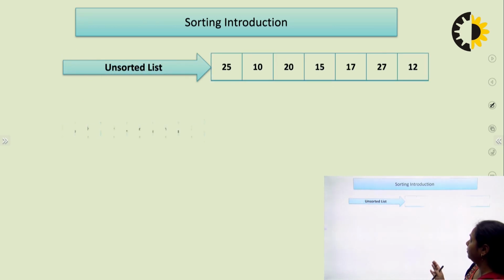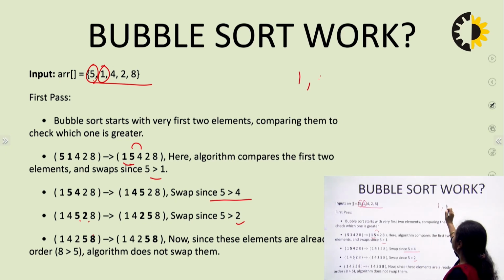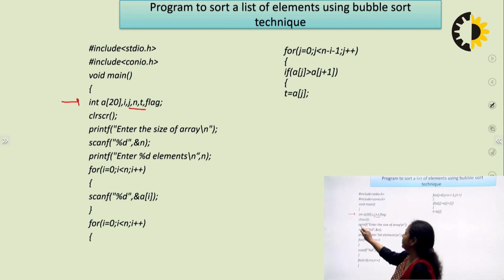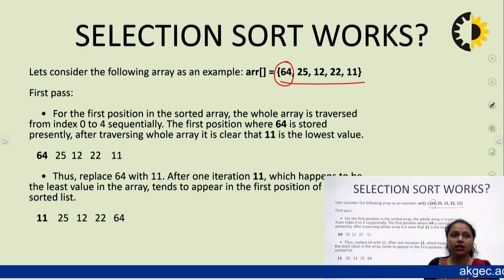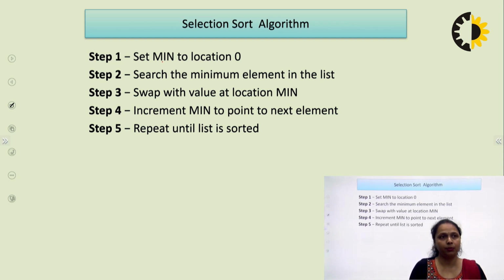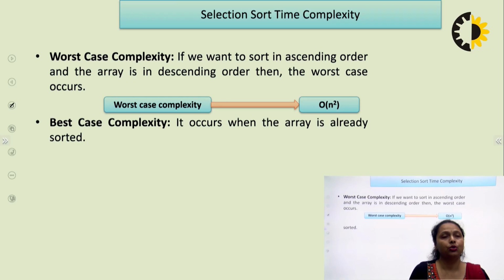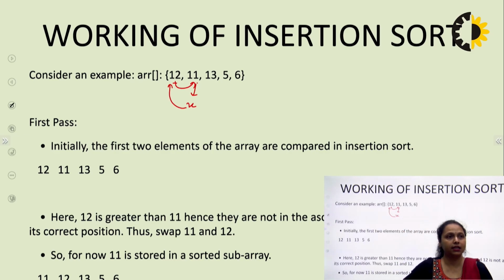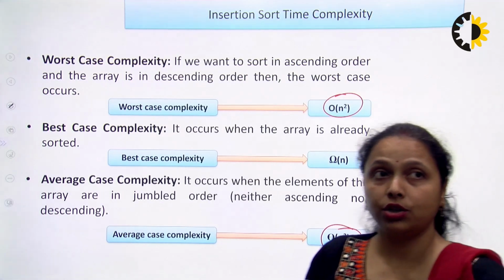SORTING | PROGRAMMING FOR PROBLEM SOLVING | LECTURE 05 BY MS. SHERADHA JAUHARI | AKGEC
Welcome to Lecture 05 of Programming for Problem Solving (PPS) by Ms. Sheradha Jauhari from Ajay Kumar Garg Engineering College (AKGEC).

In this lecture, you will learn the fundamentals of Sorting, one of the most important concepts in programming and algorithm design. Sorting is used to arrange data in a specific order, making searching, processing, and analysis more efficient. This lecture explains popular sorting techniques with examples, their working principles, time complexity, and practical applications.

This lecture is ideal for B.Tech, BCA, MCA, Diploma, and Computer Science students preparing for semester examinations, coding interviews, and placement tests.

📚 Topics Covered
Introduction to Sorting
Importance of Sorting in Programming
Types of Sorting Algorithms
Bubble Sort
Selection Sort
Insertion Sort
Comparison of Sorting Algorithms
Time Complexity of Sorting
Space Complexity
Ascending & Descending Order Sorting
Applications of Sorting
Programming Examples in C
🎯 This Lecture is Useful For
AKTU Students
Programming Beginners
Placement Preparation

Faculty: Ms. Sheradha Jauhari
Subject: Programming for Problem Solving (PPS)
Lecture: 05
College: Ajay Kumar Garg Engineering College (AKGEC)